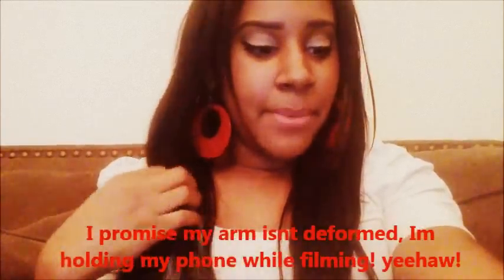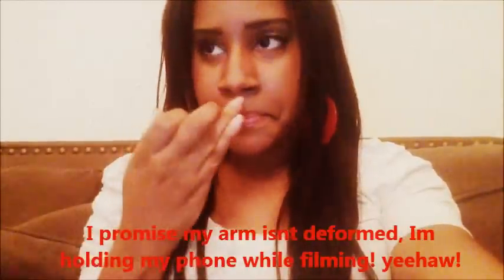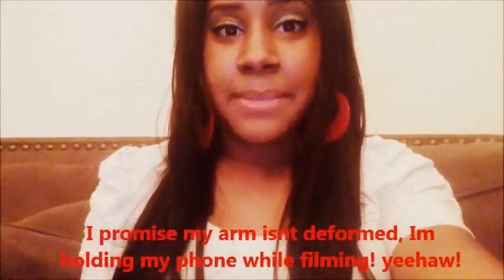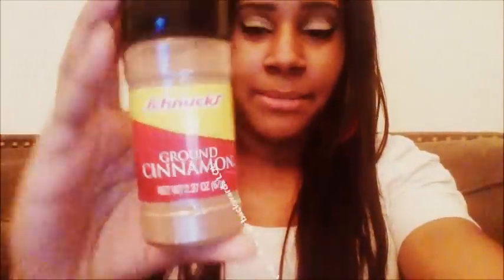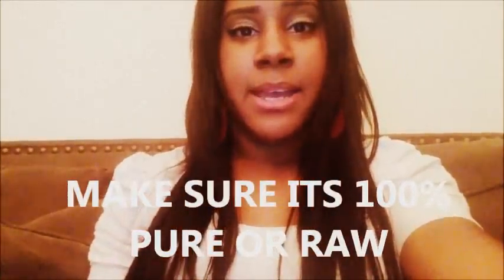How To Lose 5 Pounds With Cinnamon and Honey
♥♥ ♥♥ Fix your credit, get out of debt, & make some extra money from home

This video will show you how you can lose about 5 pounds in a week with cinnamon and honey. In order to achieve this, you need :

1tbsp of cinnamon & honey(this can vary, some people use 1tsp of cinnamon and 1 tbsp of honey, depends on user)
Place cinnamon in a 8oz glass while water is still boiling, but do not add the honey in until water has cooled down. Drink half before bed and the other half in the morning! Do this everyday for 7 days and see how much better you will feel and enjoy the weight loss! :)

Find me ☺

xoxo, Jerika

** NOTE: THIS WAS MY FIRST VIDEO, AND IT PRETTY MUCH SUCKED LOL, I PROMISE THEY GET BETTER!